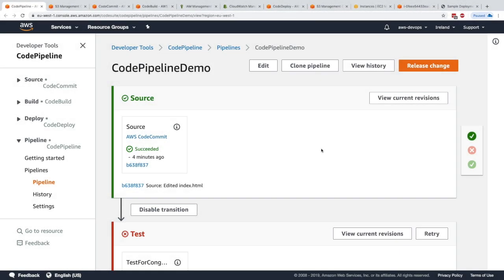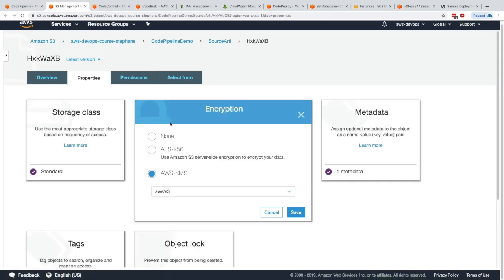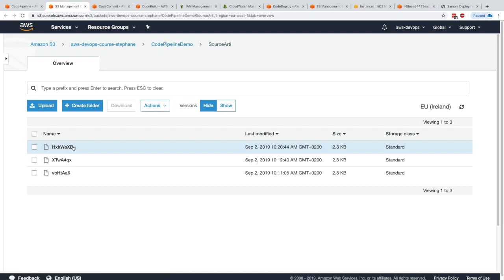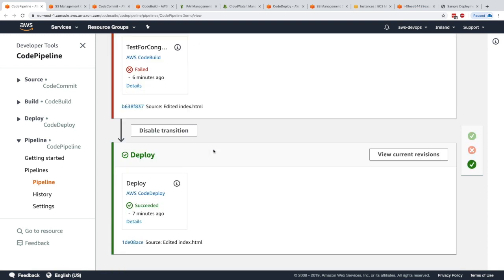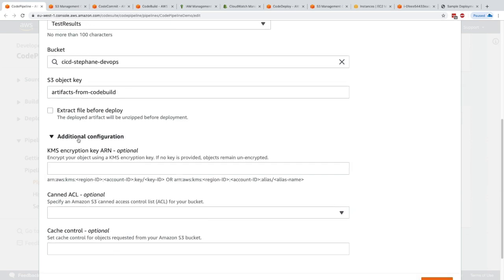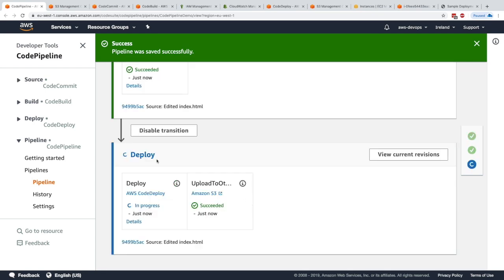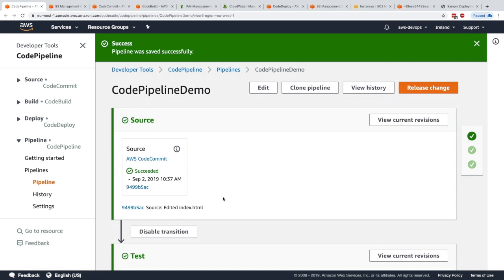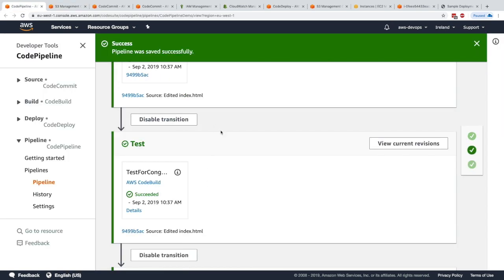AWS CodePipeline - Artifacts, Encryption, S3 Introduction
Learn about AWS CodePipeline, Artifacts, Encryption, and S3!
Get the AWS Certified DevOps Engineer Professional 2023 course at a special price!